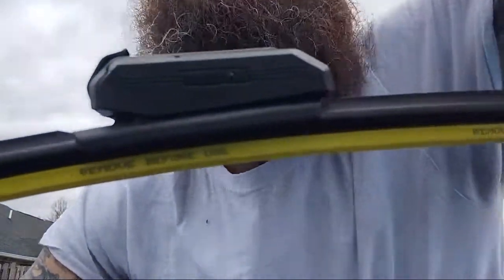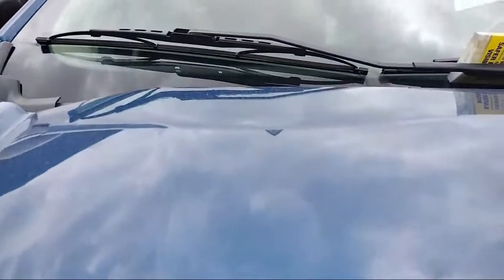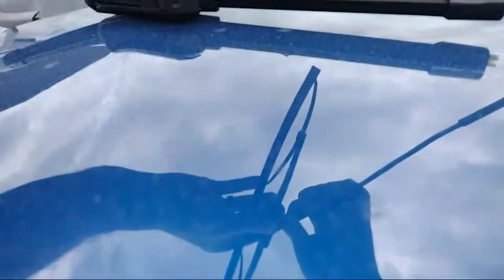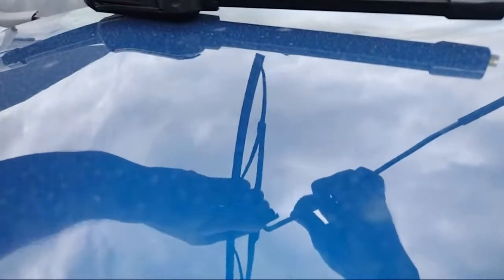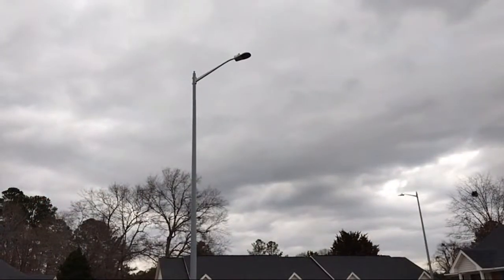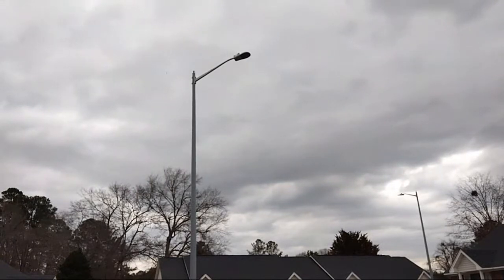One Of The Most Neglected Maintenance Items On Your Vehicle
Can you guess one of the most neglected maintenance items on your vehicle?  If you guess wiper blades you are correct.  You never realize you need them until its raining or snowing or you go to clear your windshield and you cant see.

There are many other neglected items too.  Wipers is just one of them.  Thats a good one.  Nobody thinks of the spare tire either.